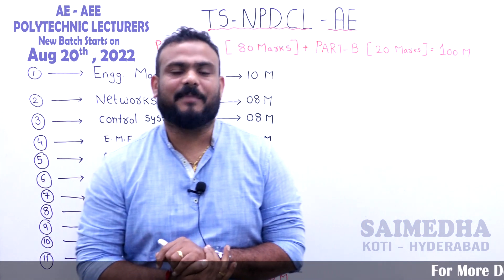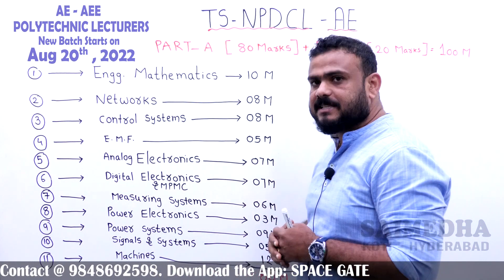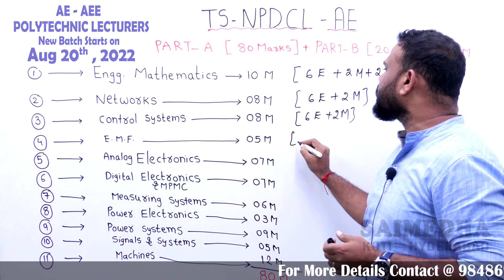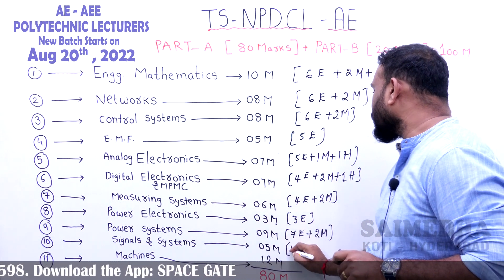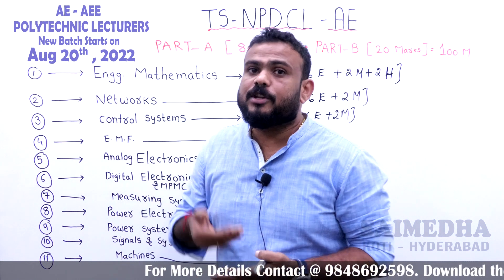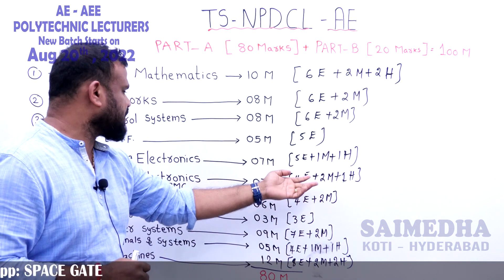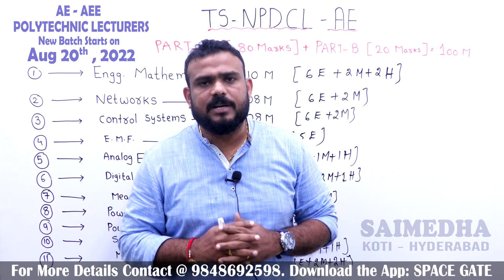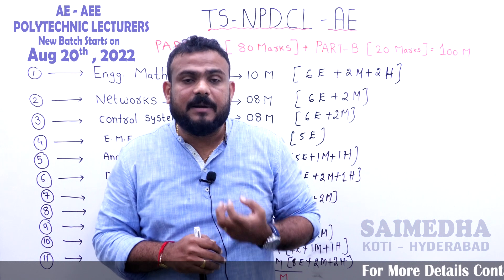TS NPDCL AE-2022 || ANALYSIS || Download App SPACE GATE || SAIMEDHA KOTI - HYD